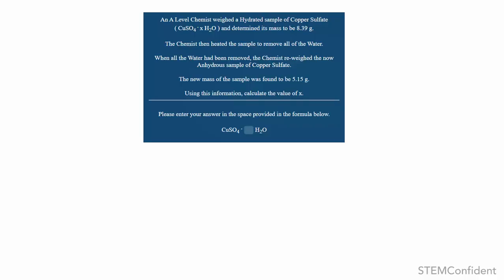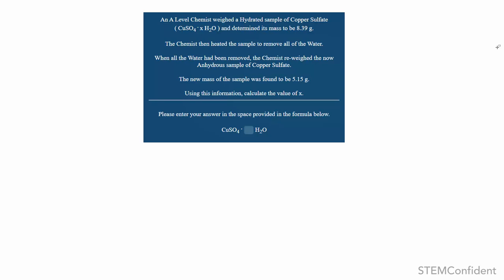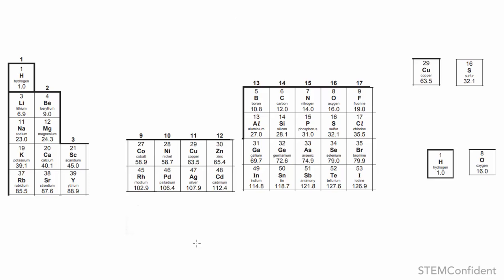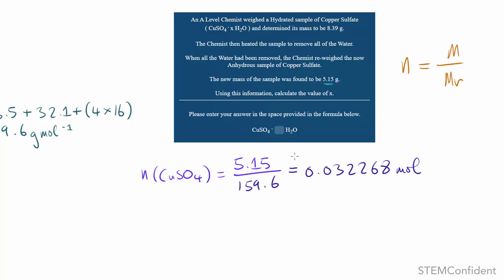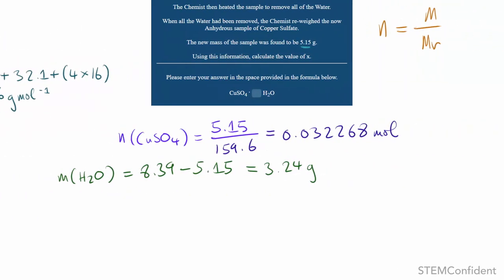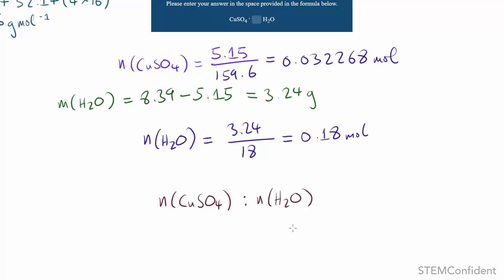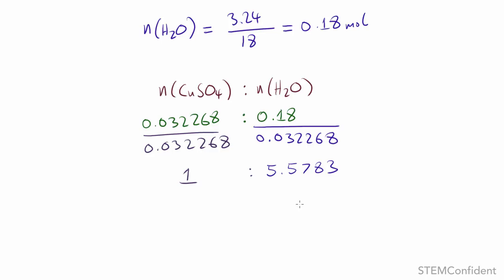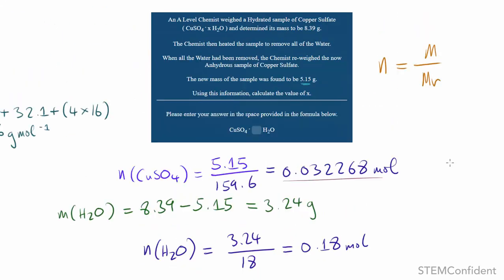Formula of Hydrated Compound from given Mass - Question 15